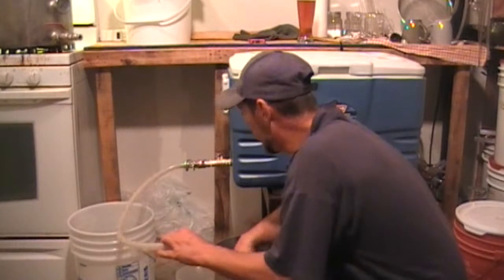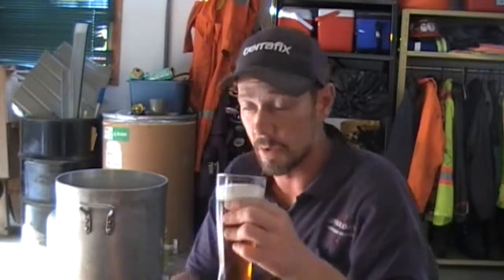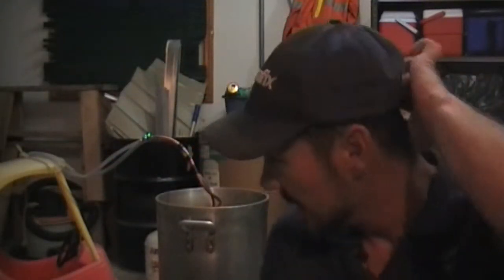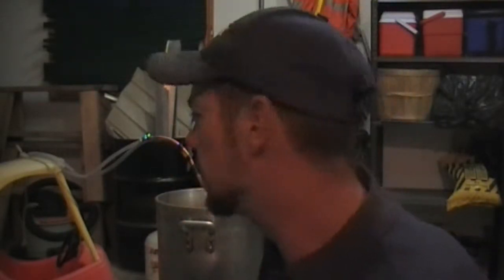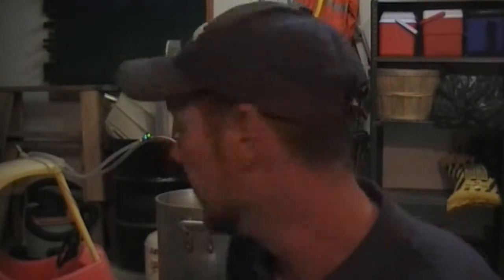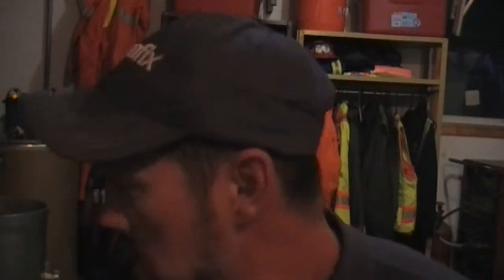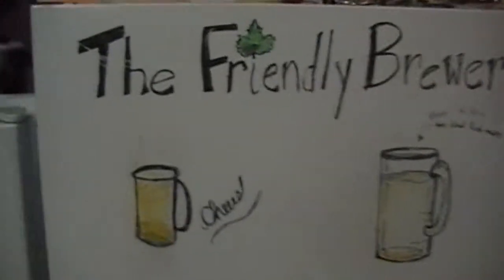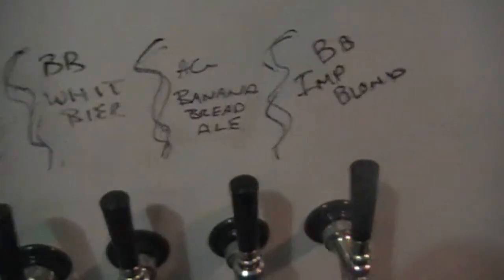Homebrew update #9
a brew video gone wrong made for a fantastic update video!! Cheers

Check out Deni's new Album "Quiet Town" at denigauthier.com